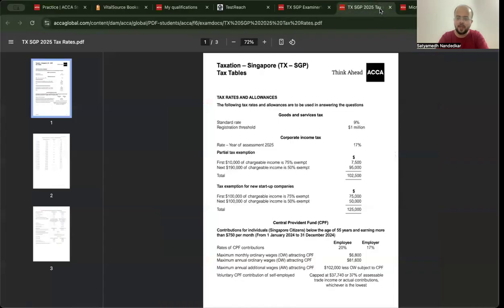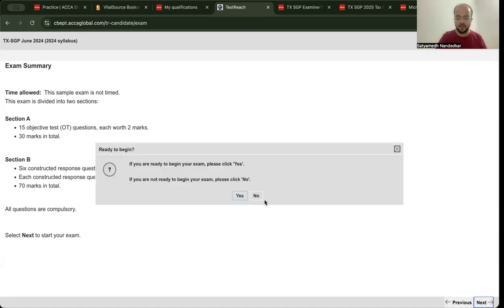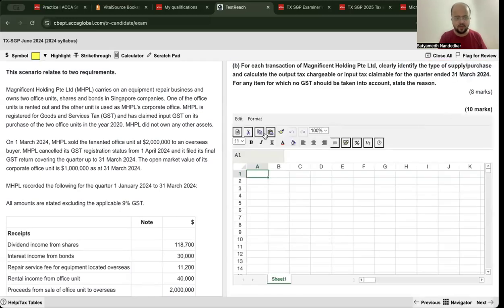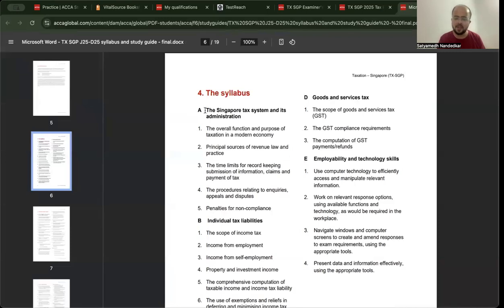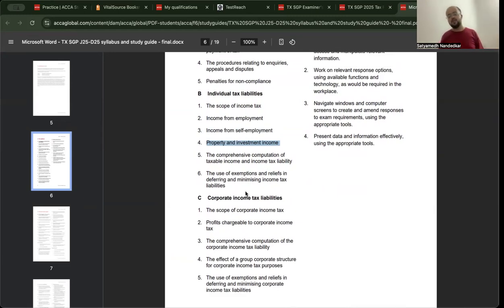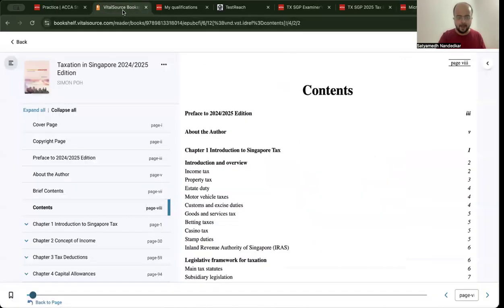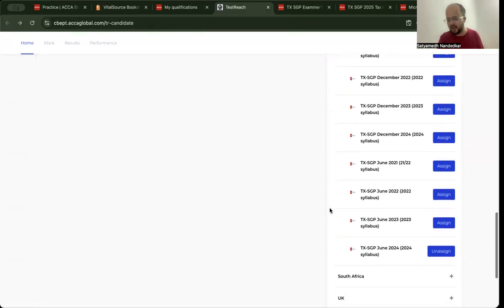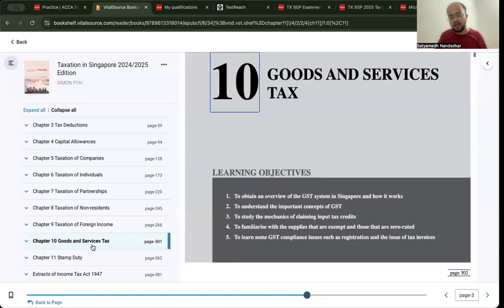Introduction to Singapore Tax - Syllabus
Introductory Video - Singapore Tax